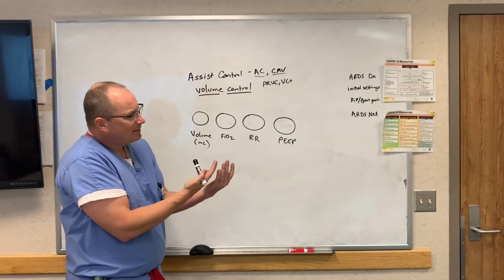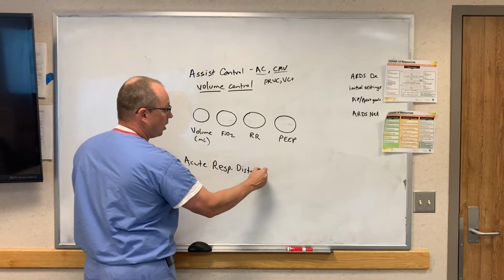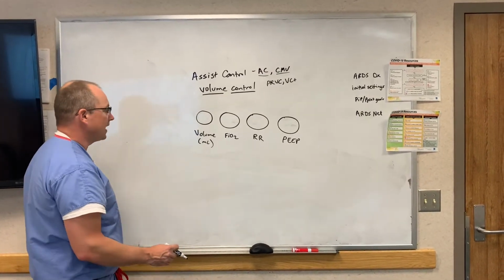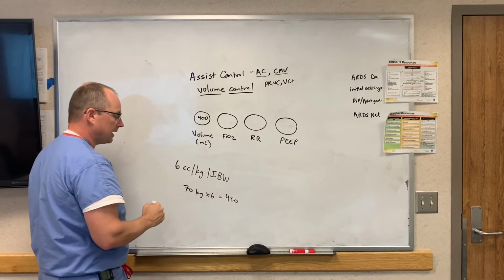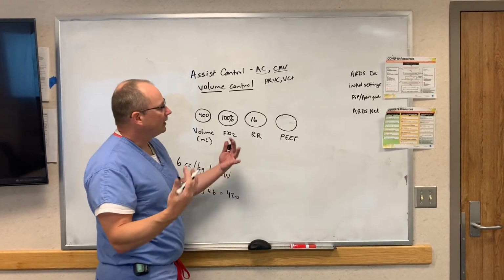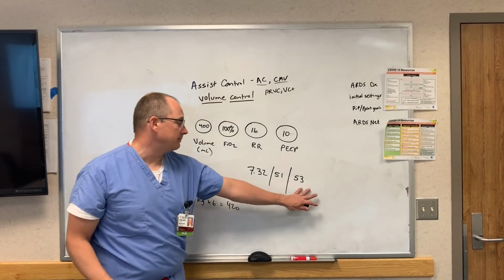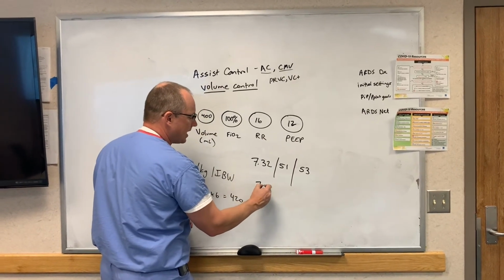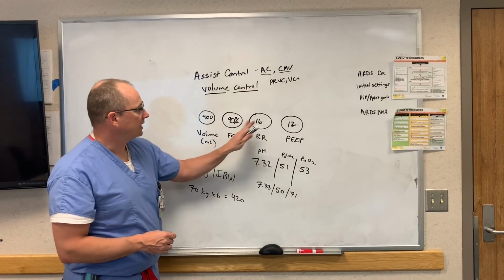Ventilating a Patient with ARDS Part 2